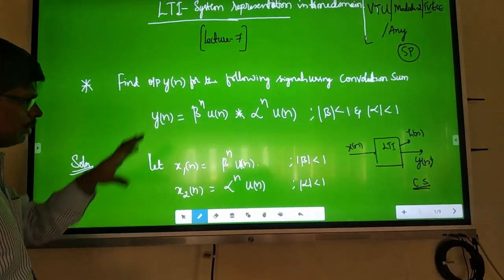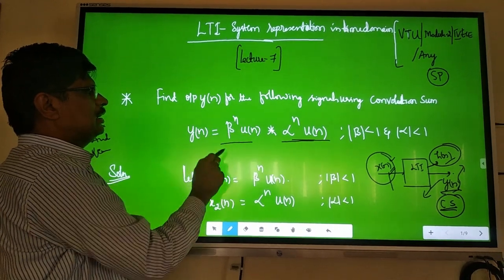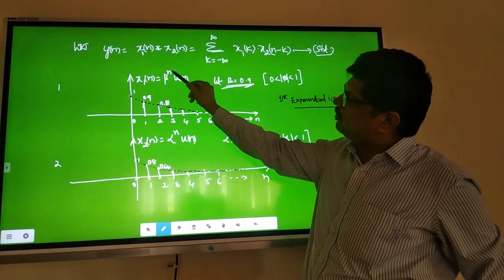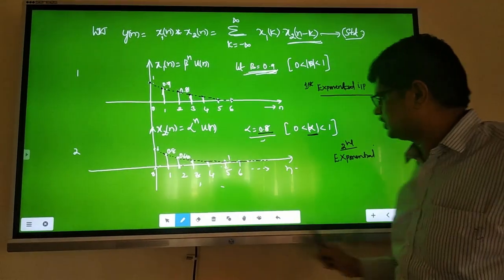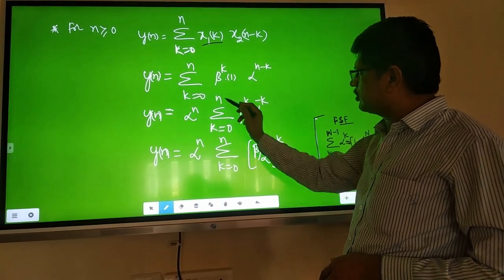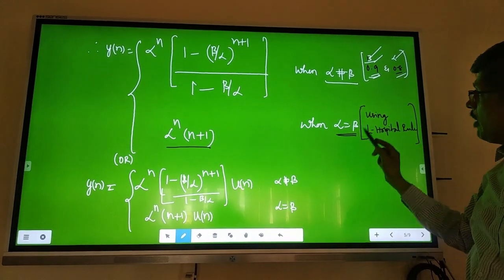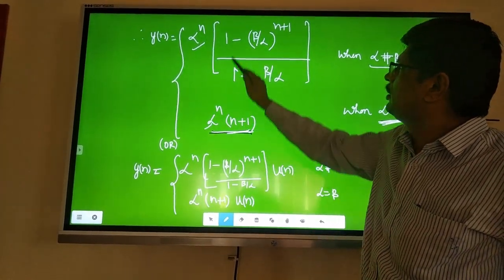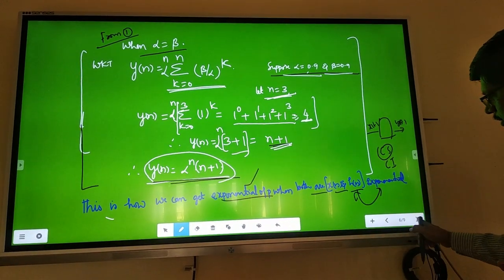ECE Online Classes by Cambridge Institute of Technology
This topic explains  about Convolution Sum problems of Both Exponential to exponential output.